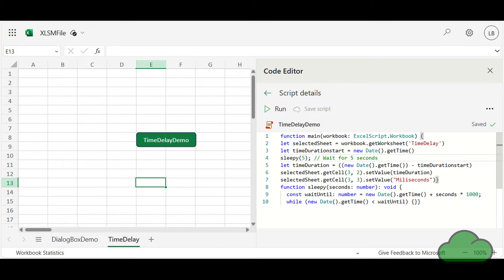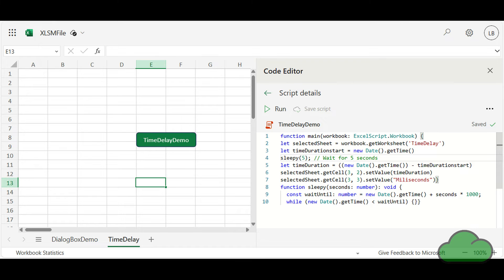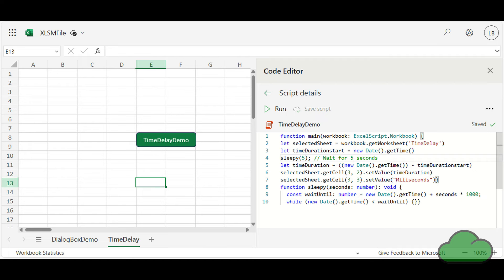Adding a Time Delay to Office Scripts Code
Add it anywhere in your code!